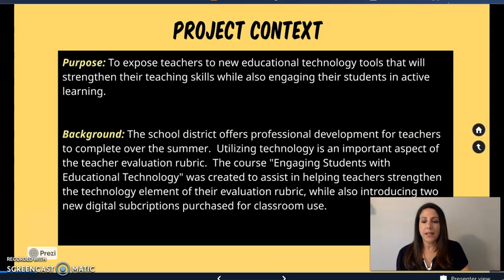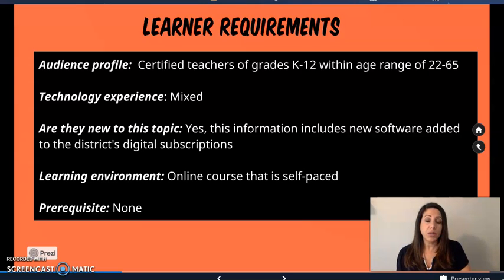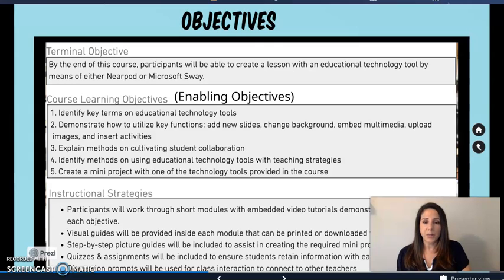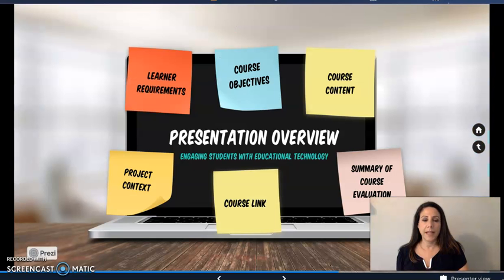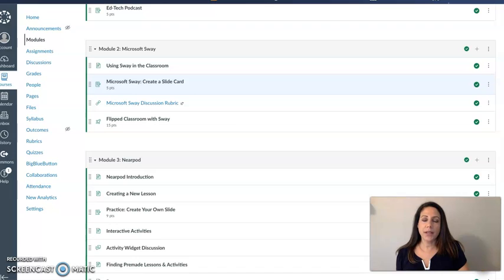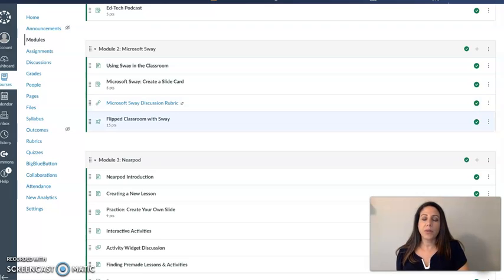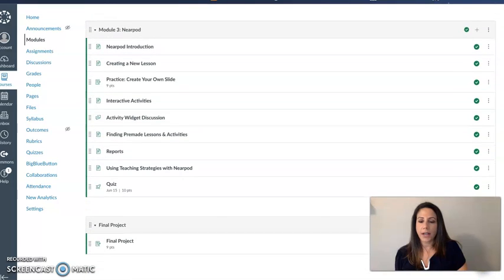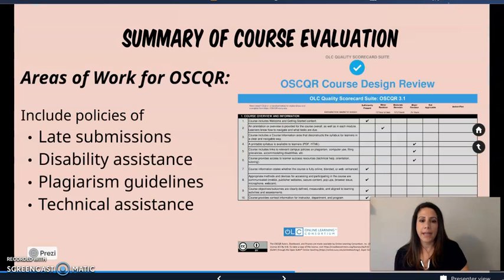Presentation overview for course "Engaging Students with Educational Technology"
This presentation will provide an overview of the Canvas course "Engaging Students with Educational Technology," as well as, cover some of the aspects of the instructional design document used to build the course.